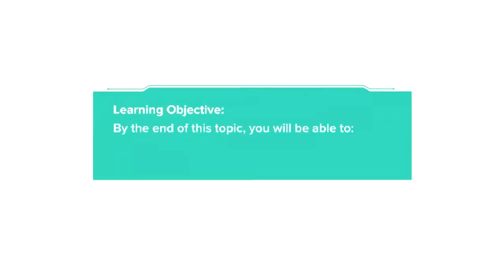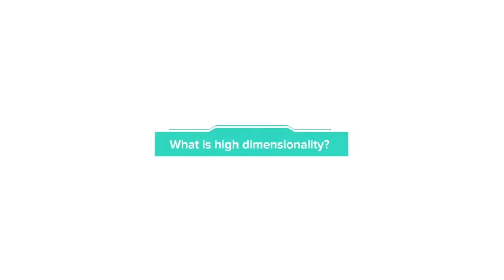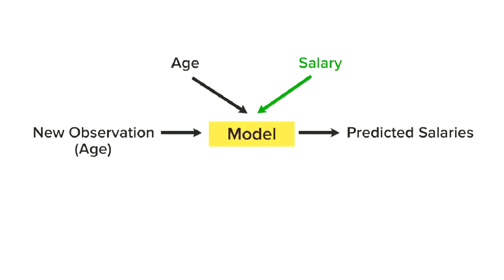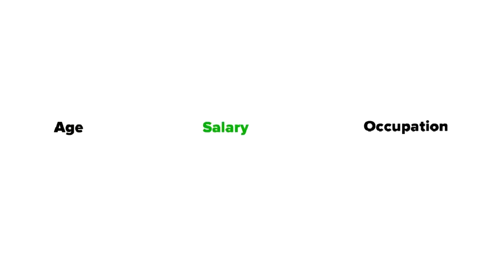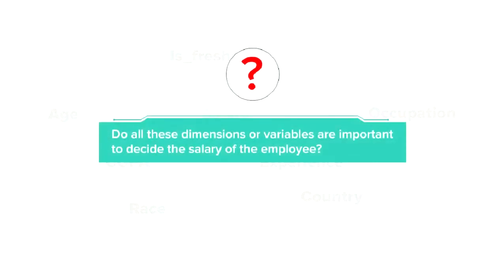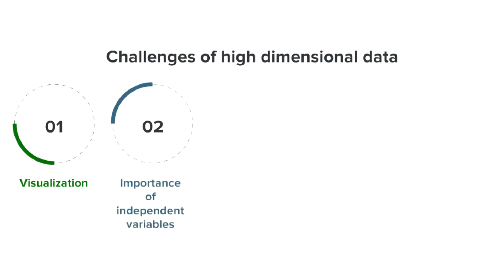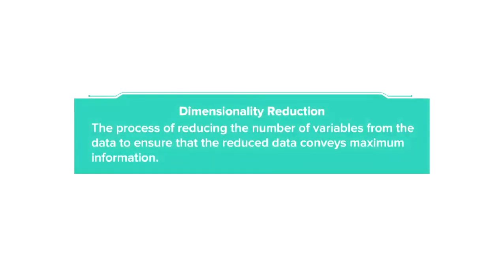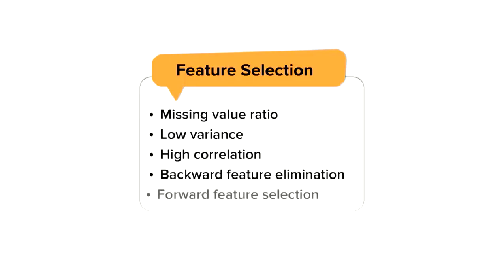Common Dimensionality Reduction Techniques Part - 1 | Machine Learning #66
Learning Objectives:

By the end of this tutorial, you will be able to:
1. Describe the issue caused by the high number of dimensions in the dataset.